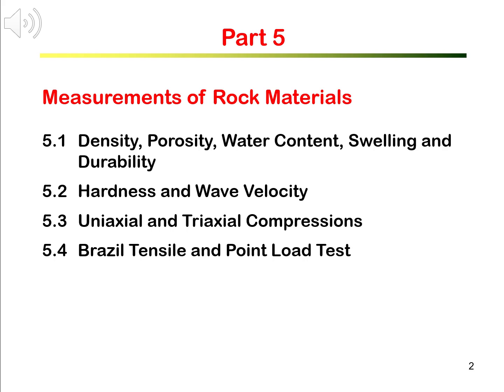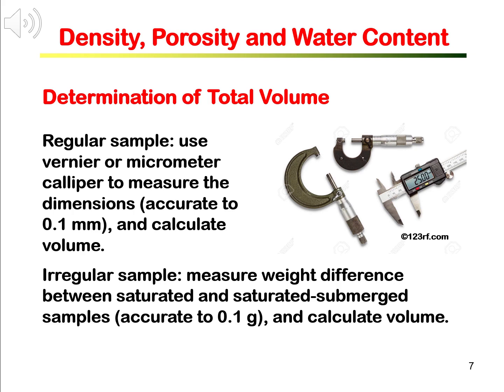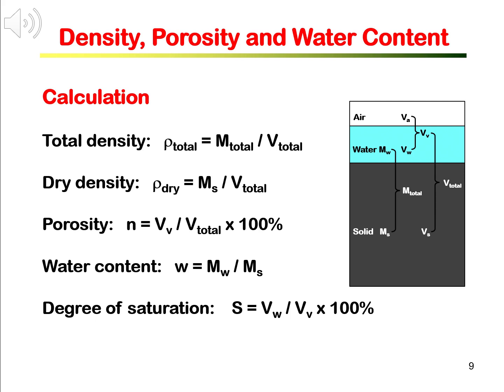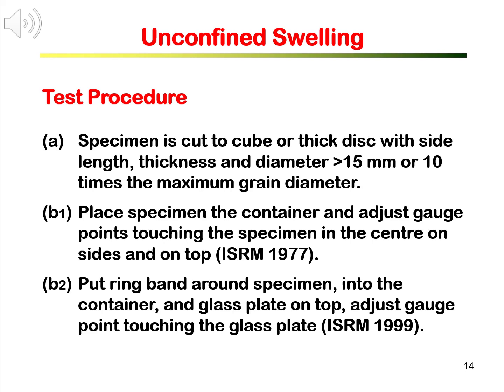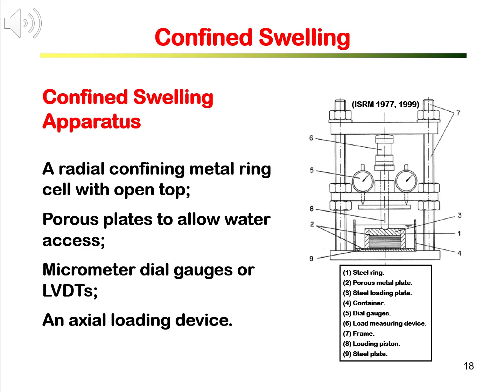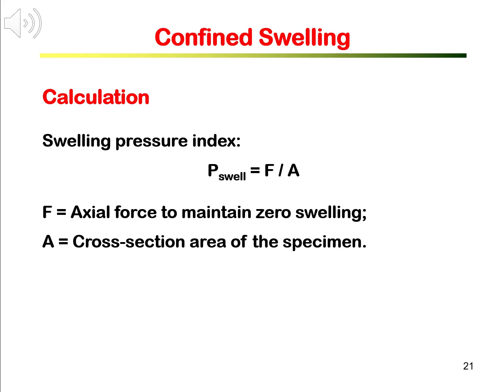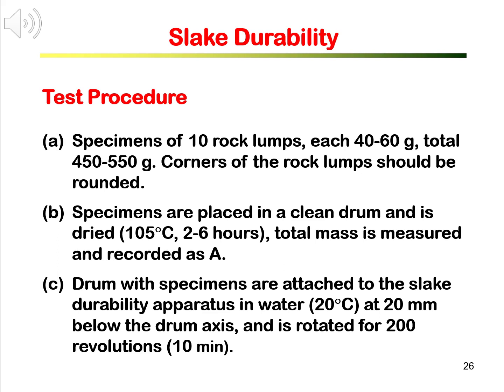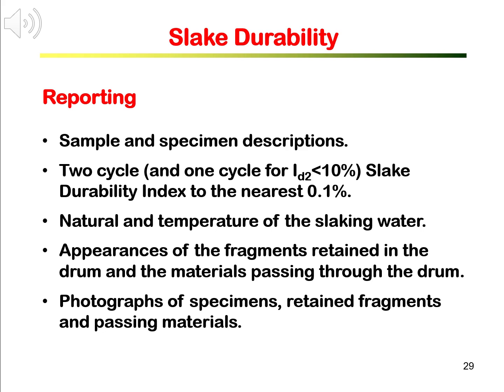5 1 Density, Porosity, Water Content, Swelling and Durability